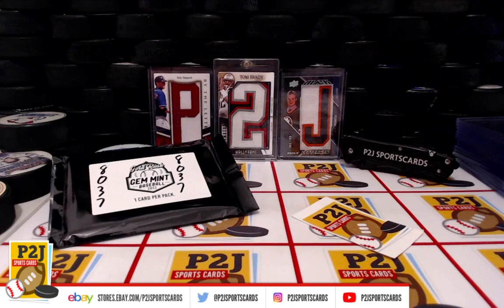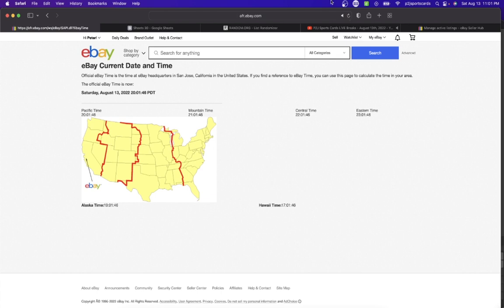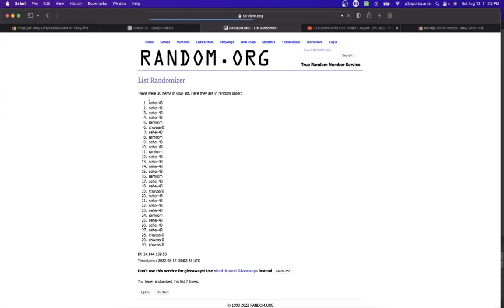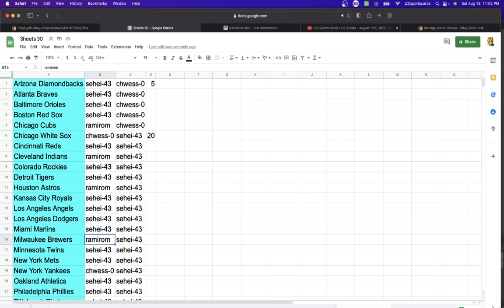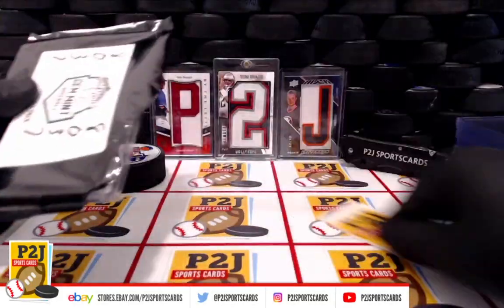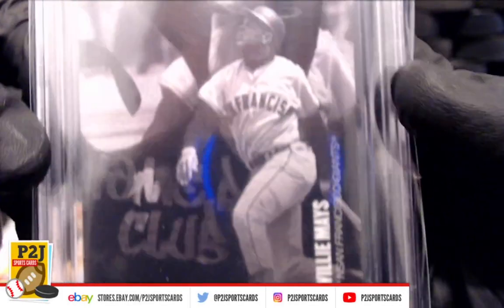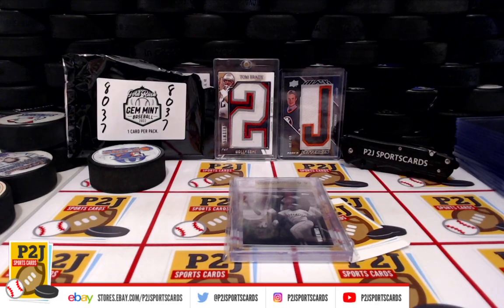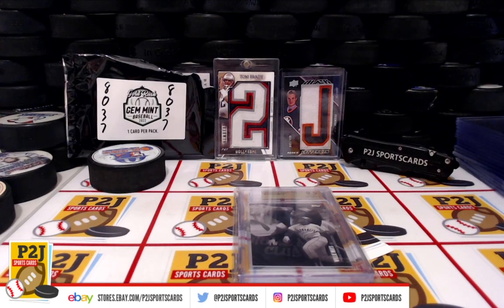Break #8037 2022 Gold Rush Gem Mint Baseball Card Pack Break mlb P2J Sports Cards